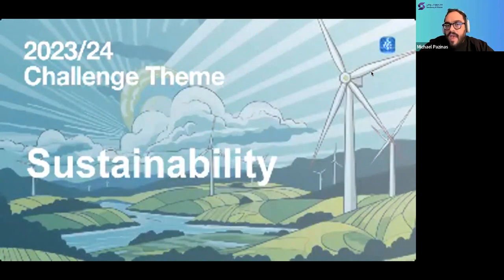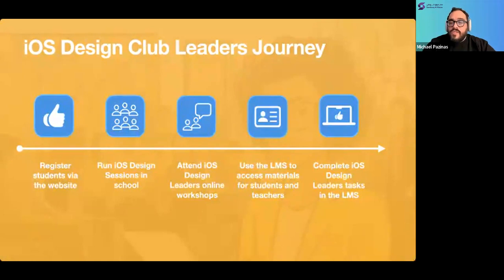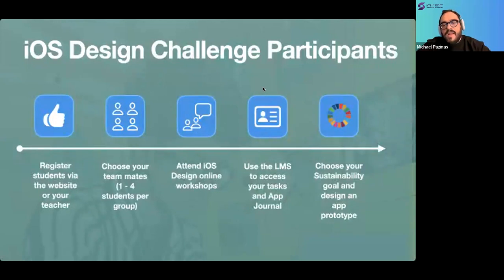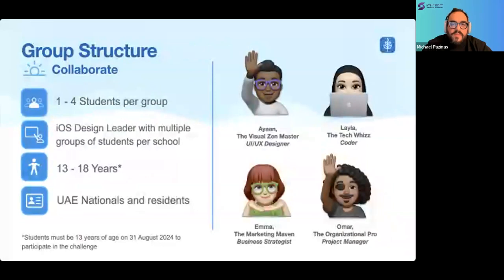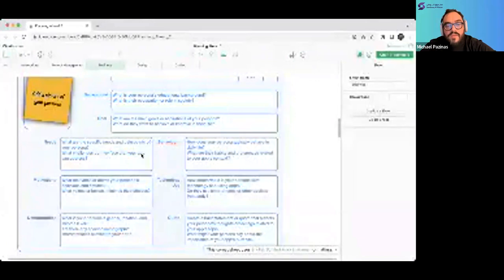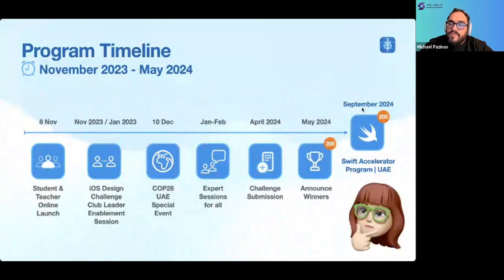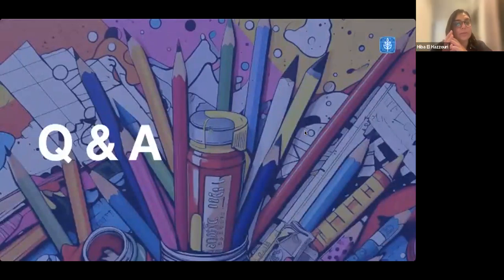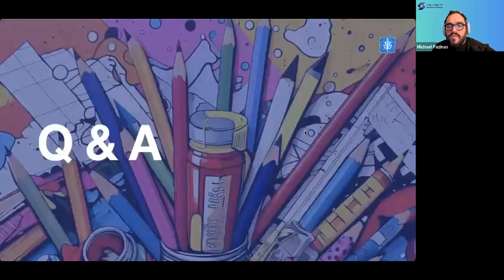iOS Design Challenge 2024 Launch on 8 Nov (English)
Find out more about the iOS Design Challenge 2024!